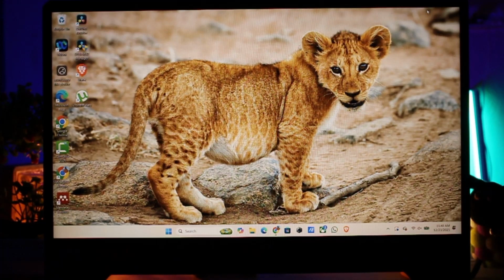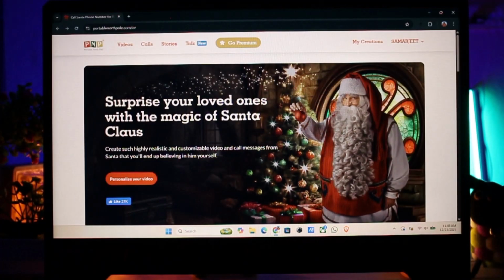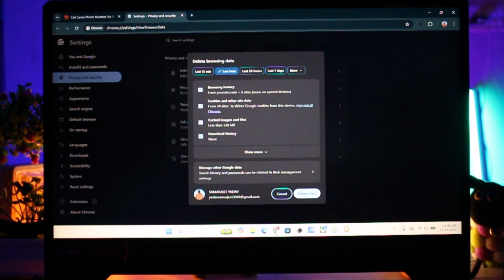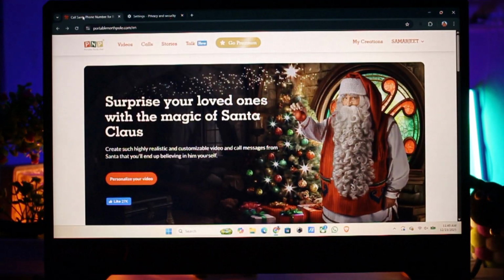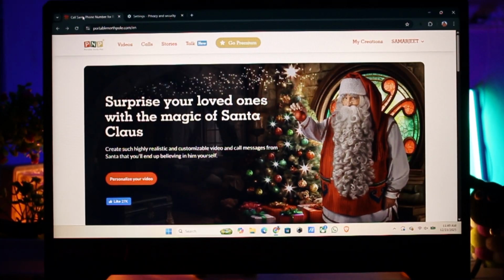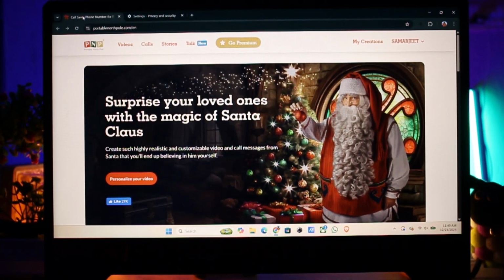Fix Portable North Pole App Problems on iPhone & Android - 2026